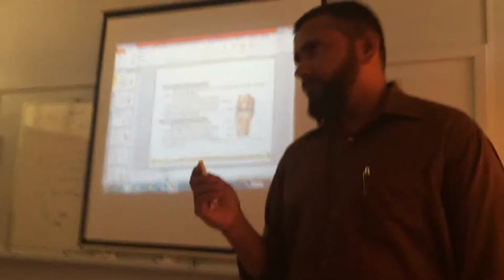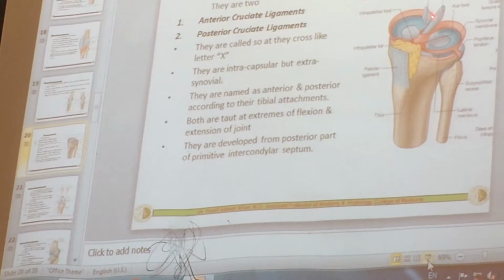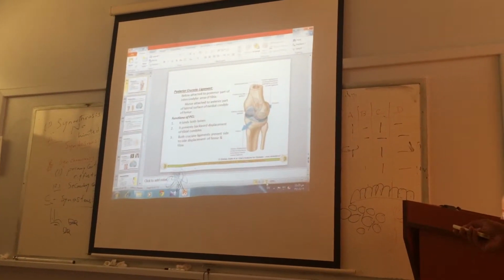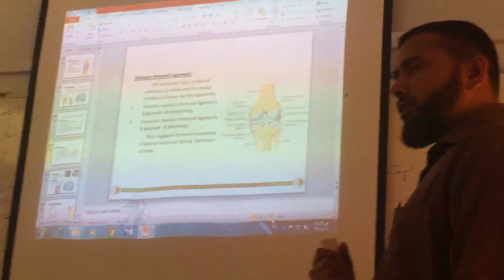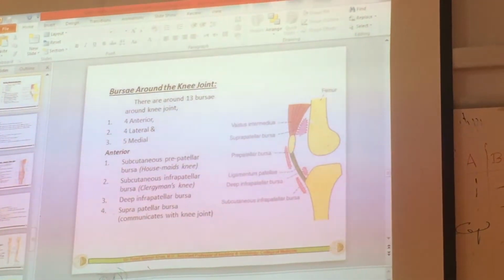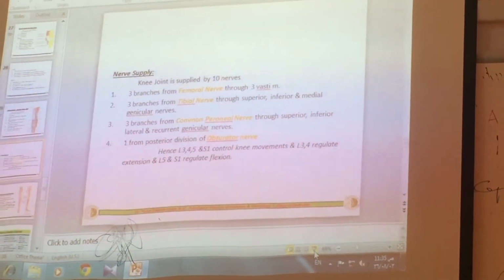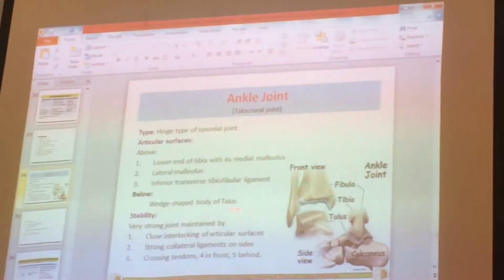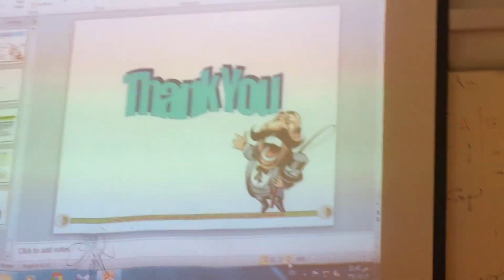anatomy_lec ( joint of lower limb ) 2